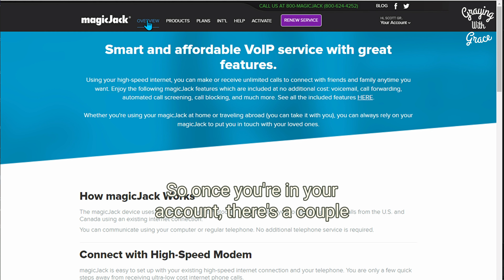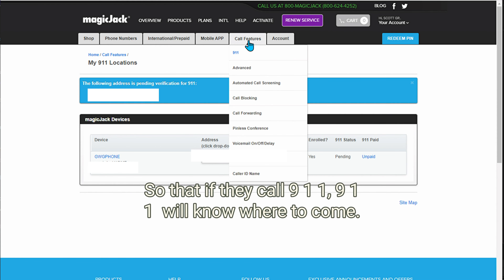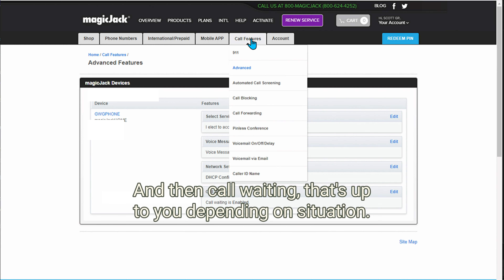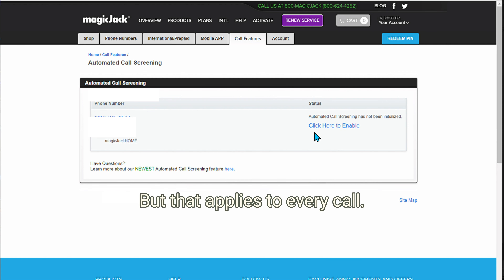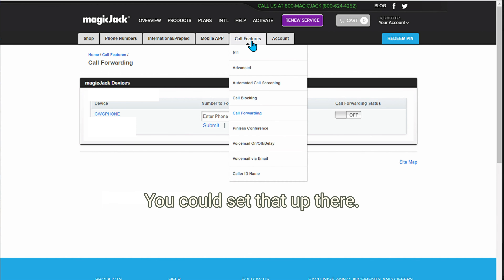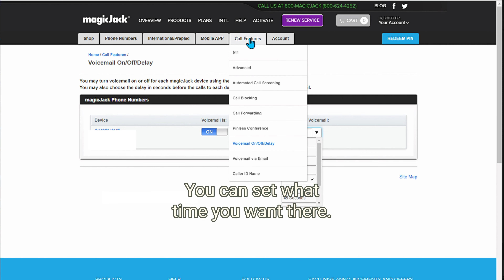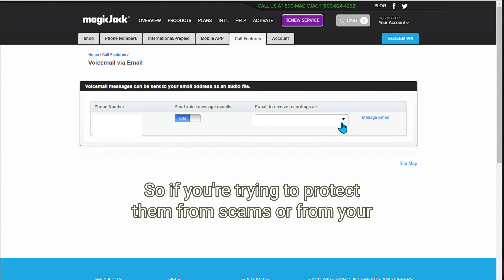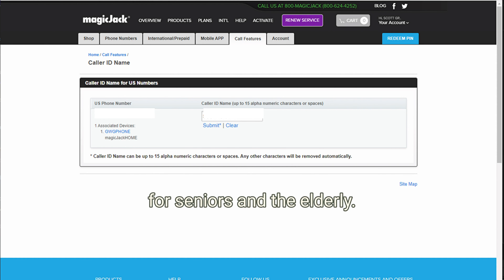Magic Jack Settings and Setup Tips for Protecting Elderly Loved Ones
Setting up Magic Jack for an elderly loved one? This video guides you through simple account customizations to make calls safer and limit disruptions. Learn how to activate 911 access, block unwanted callers, screen voicemails, and more. Make Magic Jack the ideal landline alternative for peace of mind.

This is an unsponsored review. I purchased this product myself and have not been compensated in any way.

Don’t have a Magic Jack? (aff link)